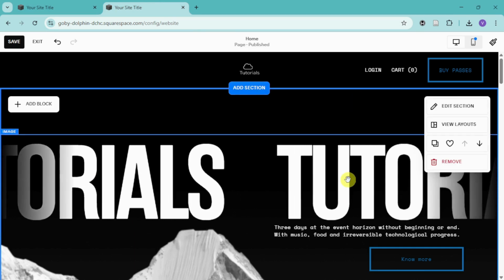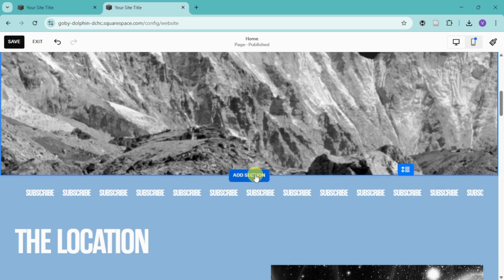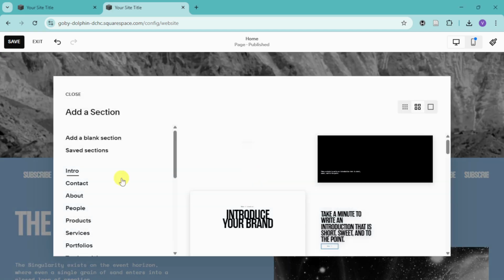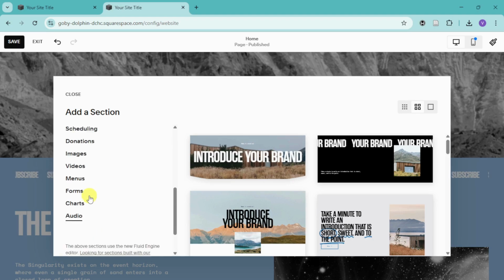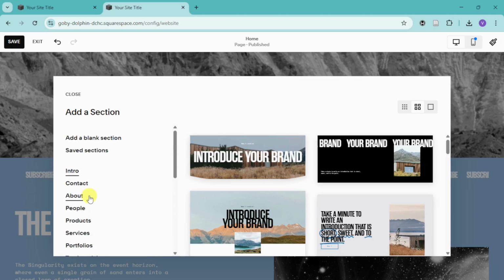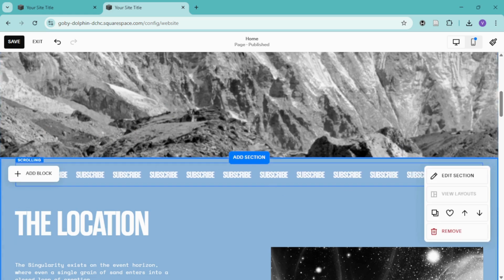How to Use a Fluid Engine in Squarespace | Squarespace Tutorial (2027)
Want more flexibility when designing your Squarespace website? In this tutorial, I’ll walk you step by step through how to use the Fluid Engine in Squarespace. Fluid Engine is Squarespace’s powerful drag-and-drop editor that gives you full control over layouts, spacing, and design—making it easier than ever to build a professional site.

I’ll guide you through how to place and resize elements, adjust your grid, and design custom layouts for desktop and mobile. Whether you’re creating a business site, portfolio, or online store, Fluid Engine lets you design with precision and creativity.

In this tutorial, you’ll learn:
What the Fluid Engine is and how it works in Squarespace
How to drag, drop, and resize elements for perfect layouts
Tips for designing responsive sites with Fluid Engine

Take your Squarespace design skills to the next level—learn how to use Fluid Engine today!